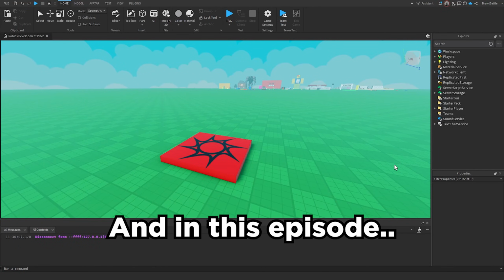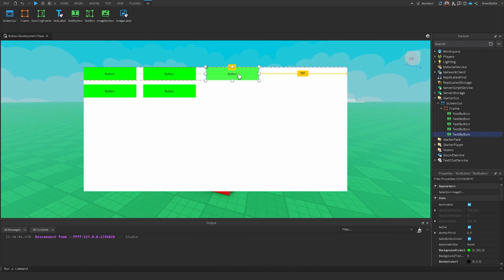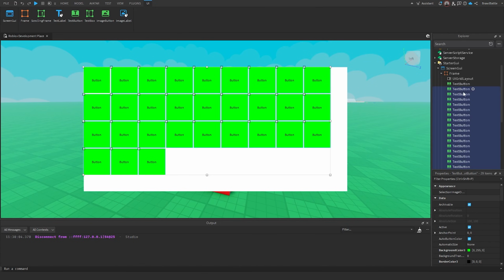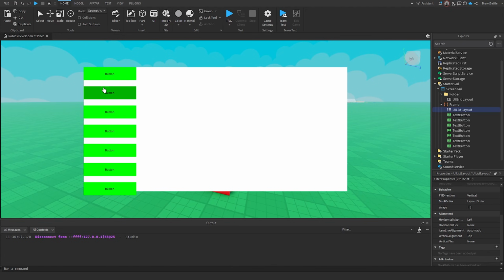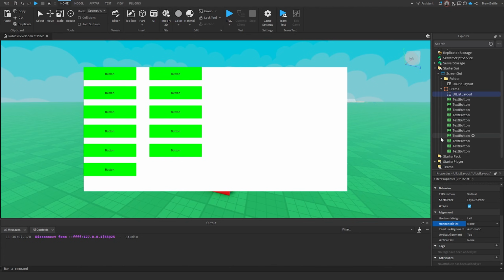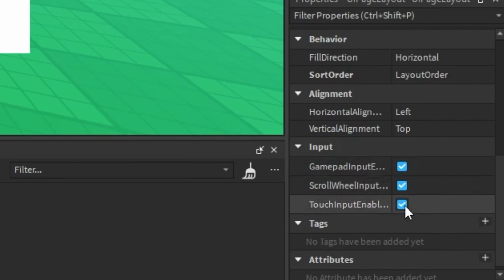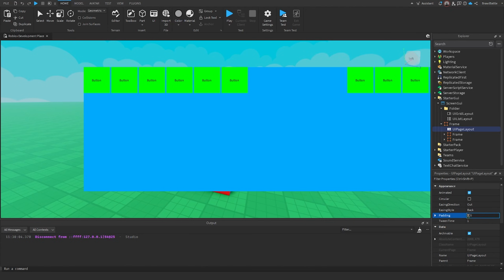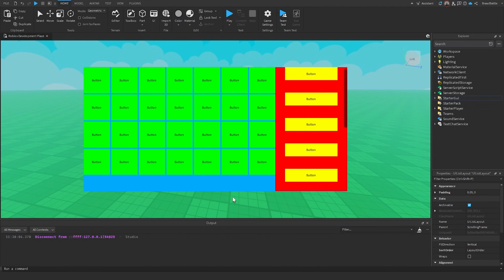UI Layouts (UI Grids, Lists, Pages) - Roblox GUI Tutorial #13 (2025)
Use UI Layouts to create lists, grids, pages, and more with your Roblox GUI elements! These allow us to create organized GUI systems like inventories, shops, applications, etc. Watch till the end to learn how to implement these inside your game!

In this 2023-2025 Guide to Roblox GUI for Beginner Developers, I will go through everything you need to know to start creating GUIs on Roblox!

Timestamps:
0:00 UIGridLayout
3:13 UIListLayout
5:05 UIPageLayout